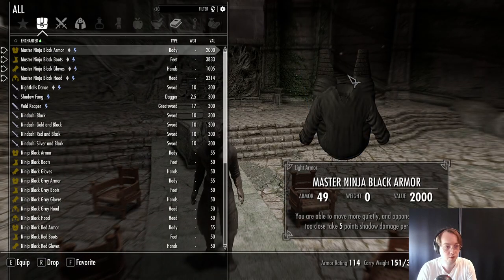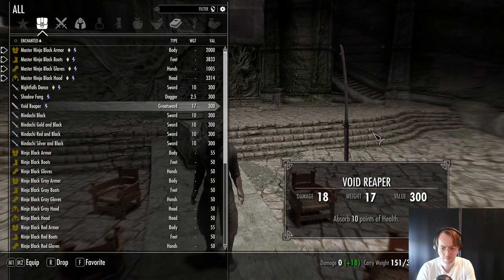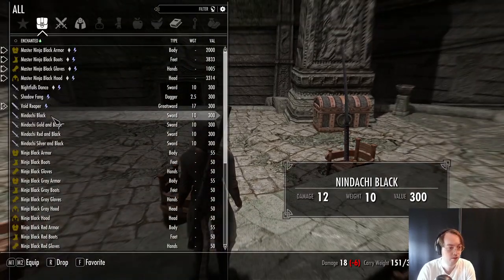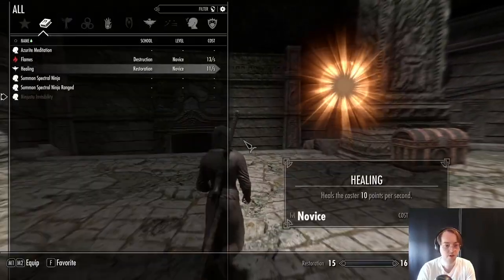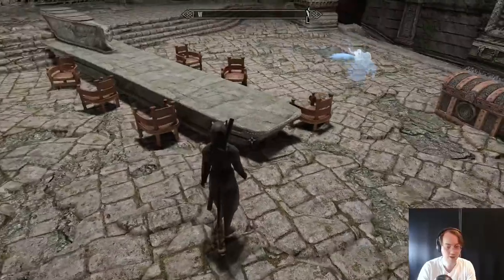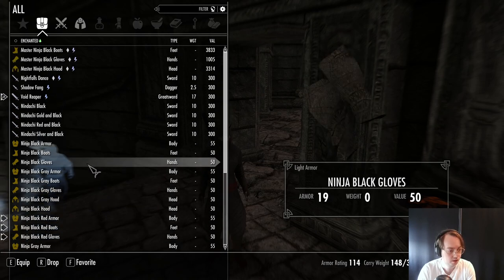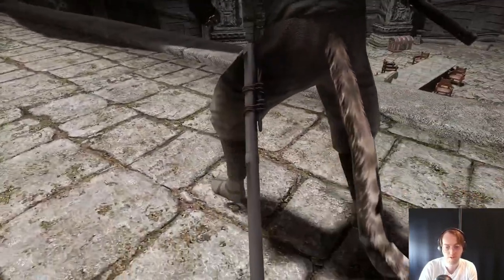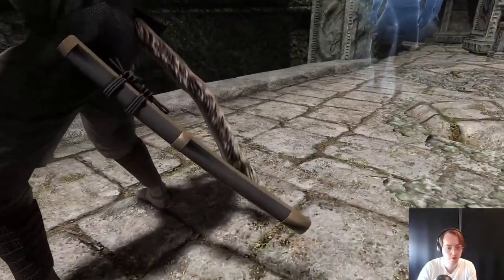Kanjs - Way of the Ninja: Skyrim mod